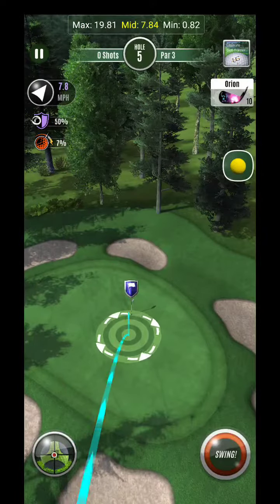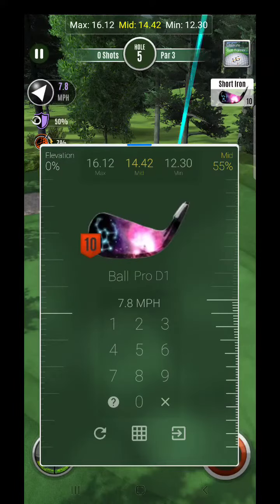Ultimate Golf Chateau Whistler Hole 10 Par 3 TOUR PRO